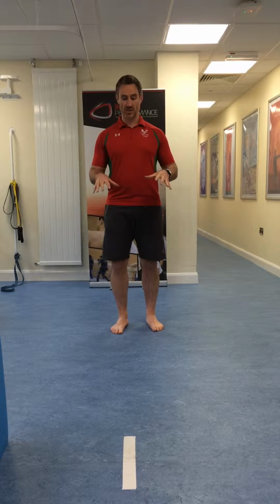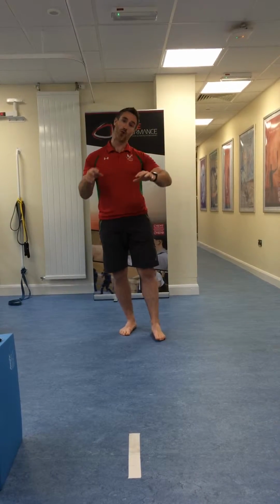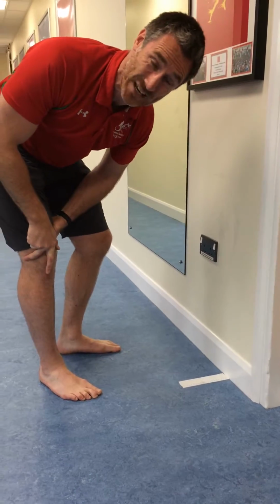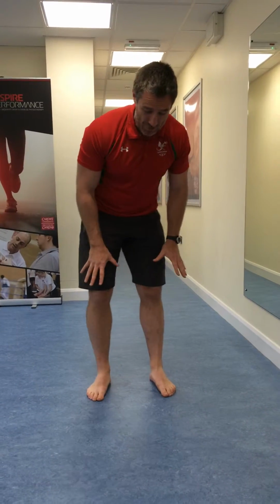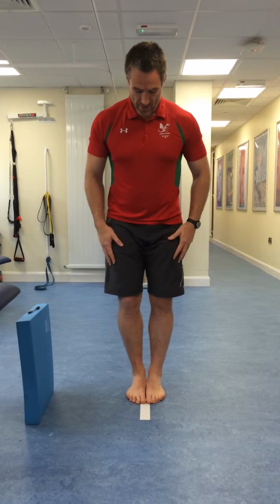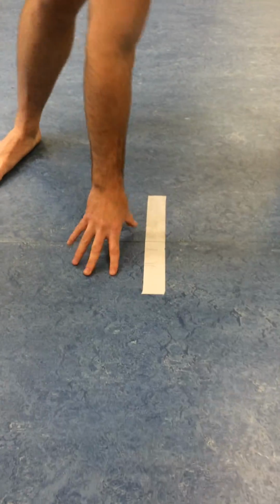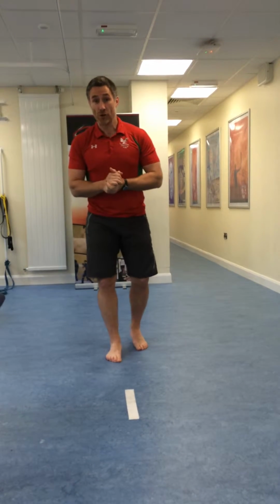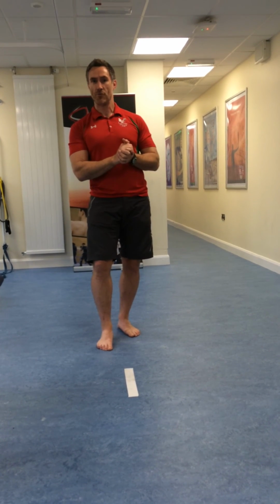Episode 3: Ankle Dosiflexion Self Assessment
For similar content please visit our you tube channel